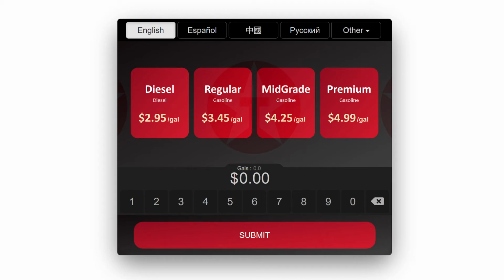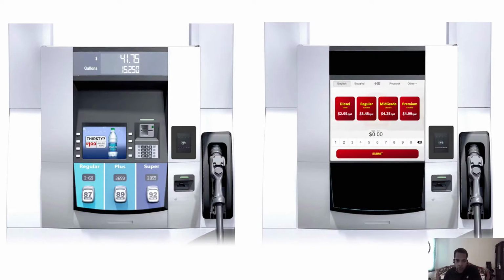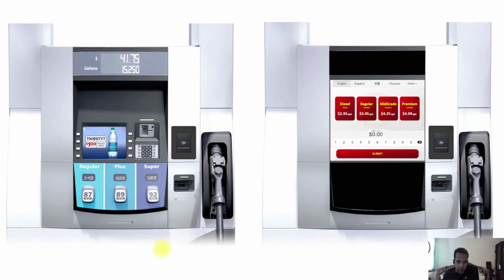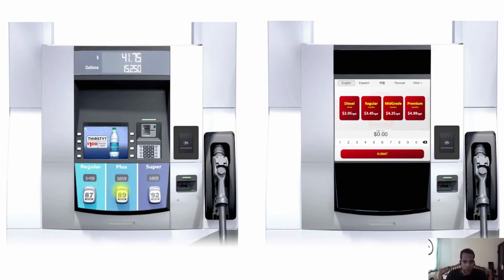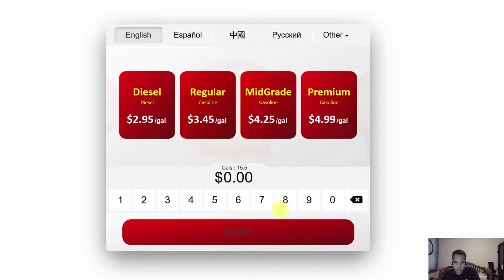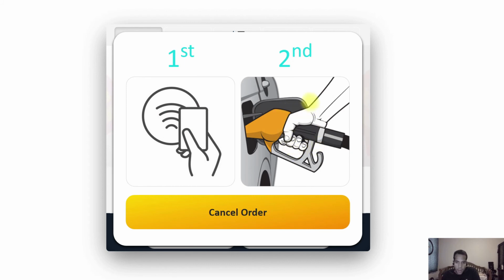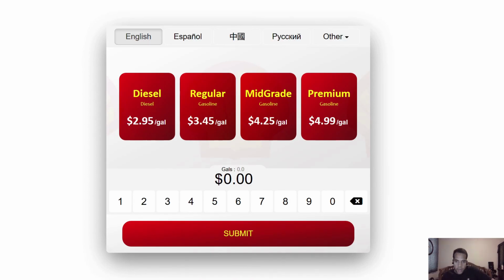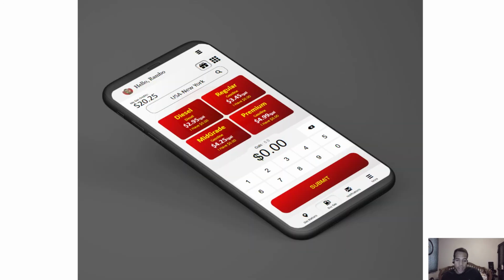New UIUX Design For Gas Pumps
In this video I explain this minimalist, single faceted, multi-platform consistent UIUX design for the gas pumps, self-service kiosks and mobile applications of oil & gas institutions.